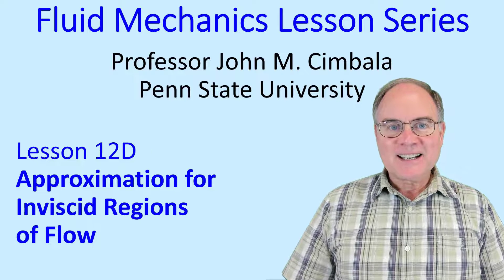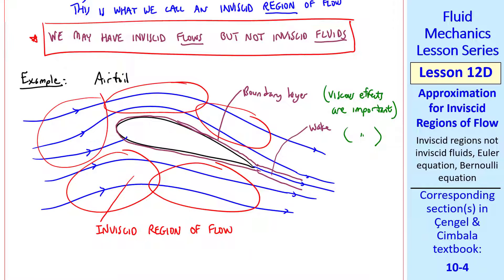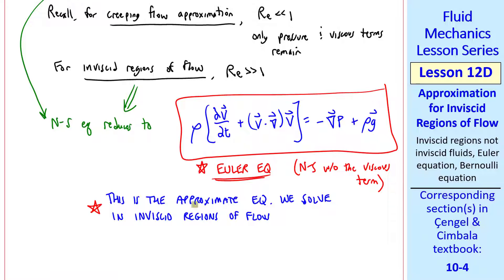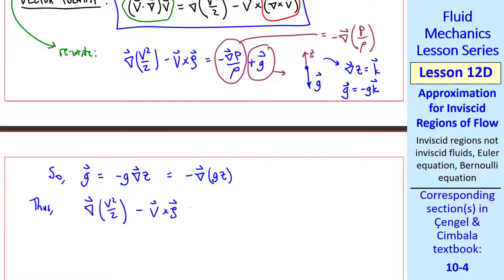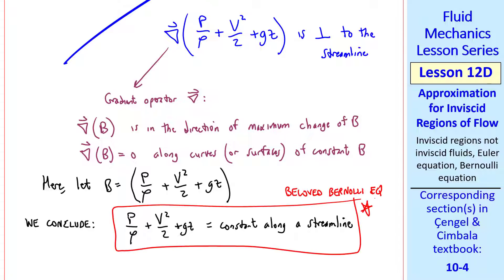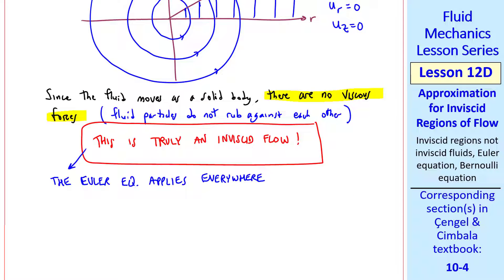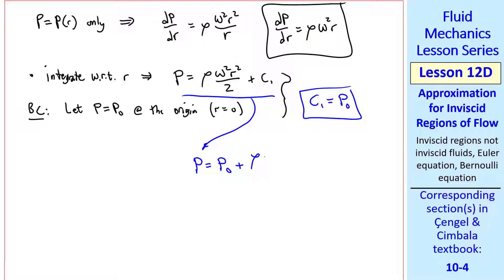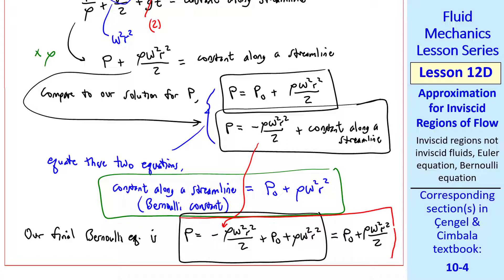Fluid Mechanics Lesson 12D: Approximation for Inviscid Regions of Flow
Fluid Mechanics Lesson Series - Lesson 12D: Approximation for Inviscid Regions of Flow.

In this 12.5-minute video, Professor Cimbala explains and stresses the difference between inviscid fluid and inviscid flow; the former is not physical while the latter is. He shows how we can approximate some portions of a flow as inviscid regions of flow, where the Euler equation (an approximate form of the Navier-Stokes equation) applies. He then derives the "Beloved Bernoulli Equation" from the Euler equation and does an example problem that uses both Euler and Bernoulli equations.